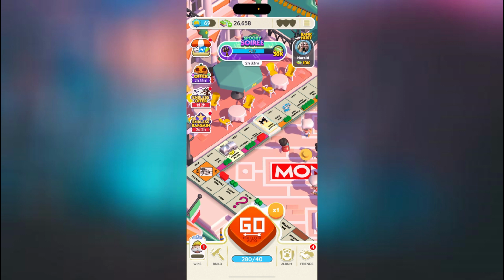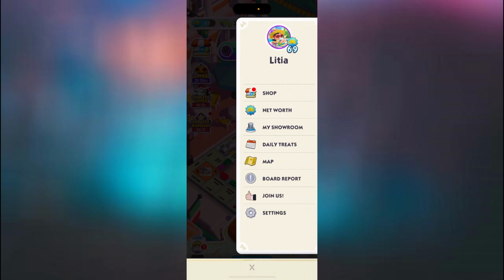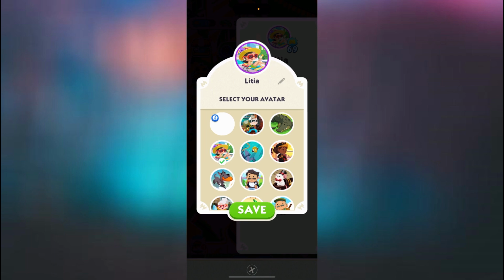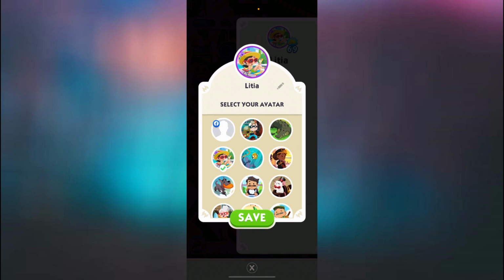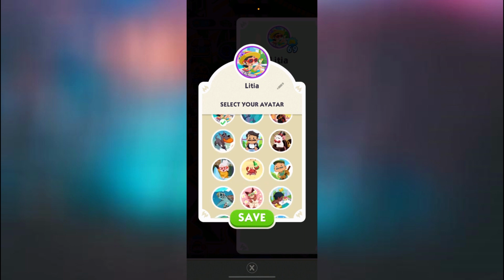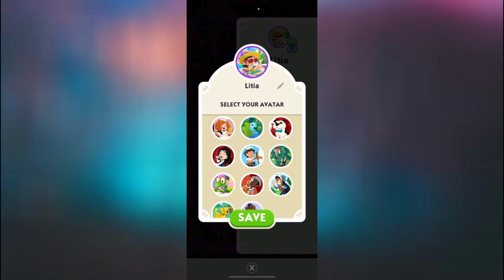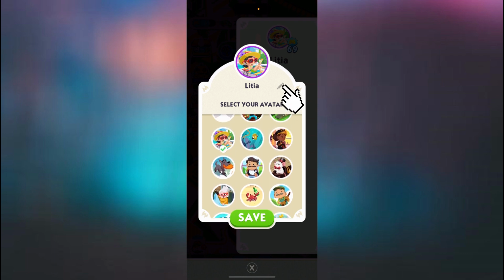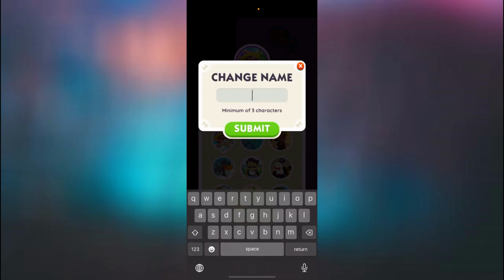How to Change Your Name on Monopoly Go App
In this video I will show you How to Change Your Name on Monopoly Go App

Do you want change your name on monopoly go app?
In this tutorial, we'll walk you through the simple steps to change your name within the app, allowing you to add a personal touch to your gaming identity. Whether you're opting for a new alias or updating your existing one, join us as we navigate the user-friendly process of changing your name on Monopoly Go.